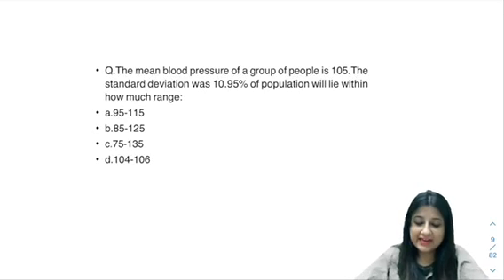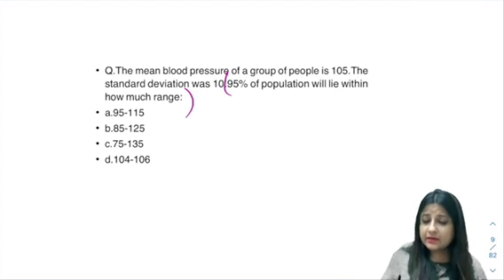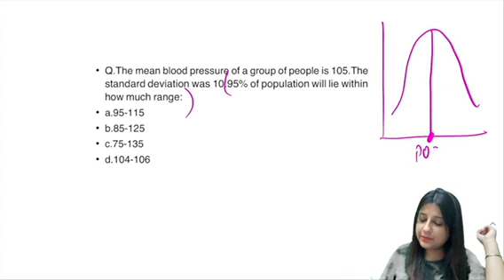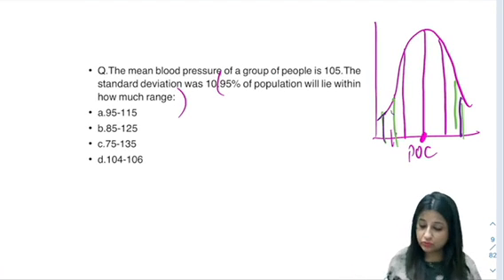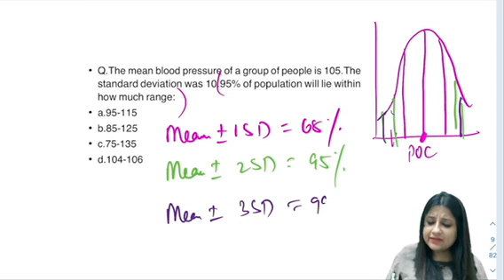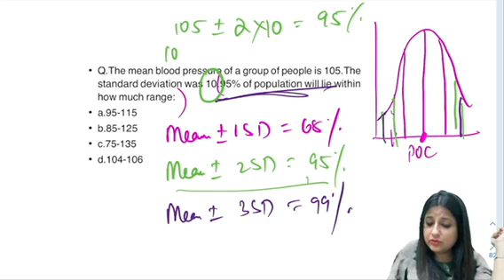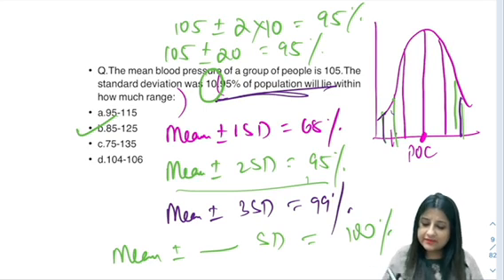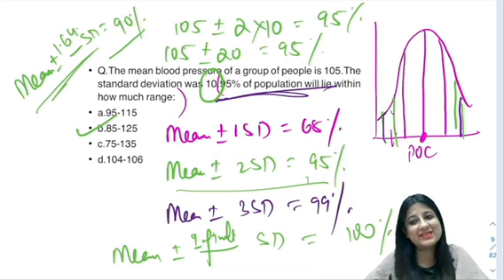INICET 2023 PSM PYQs: Biostatistics Numerical Ep 1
This is a revision series to help in your PSM preparation for INICET 2023 EXAMS. PSM Previous year questions will be posted on regular basis.